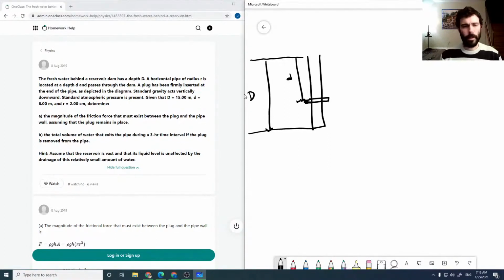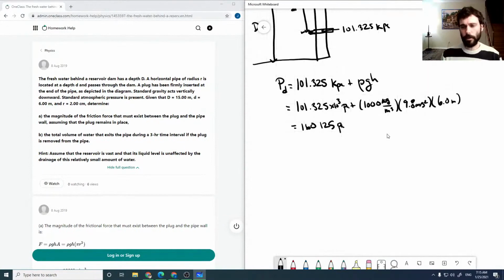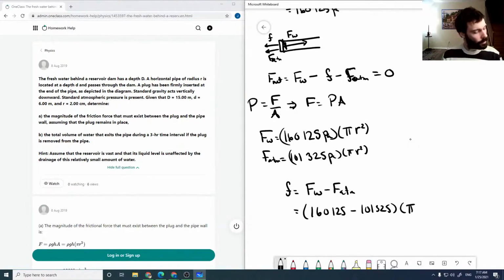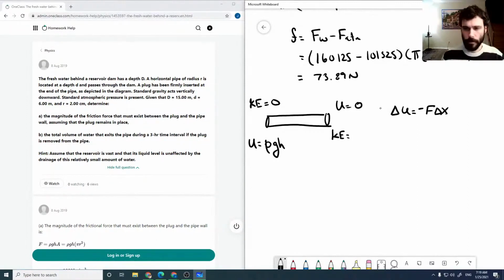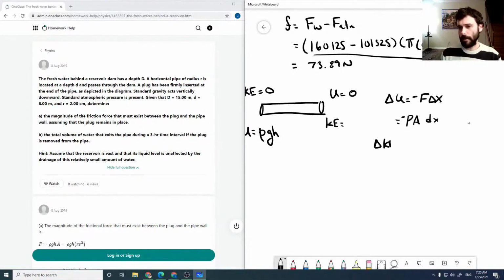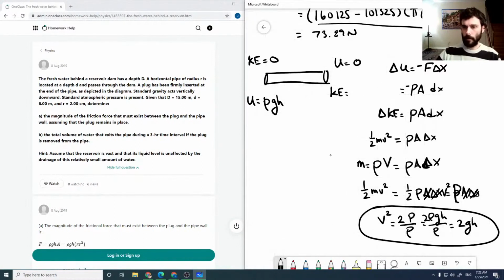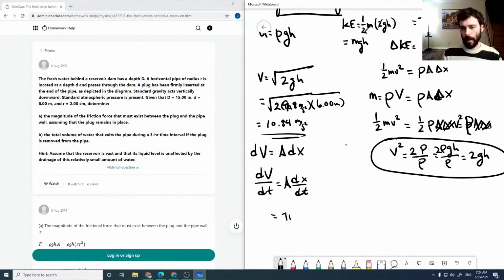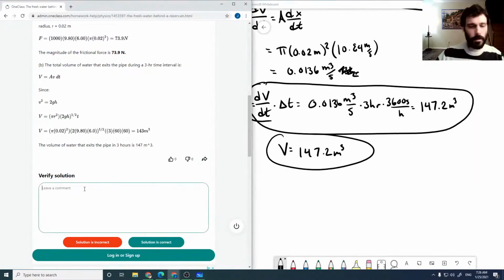The fresh water behind a reservoir dam has a depth D A horizontal pipe of radius r is located at a